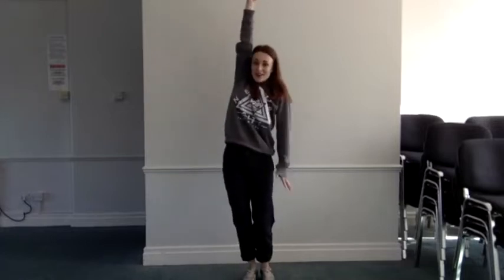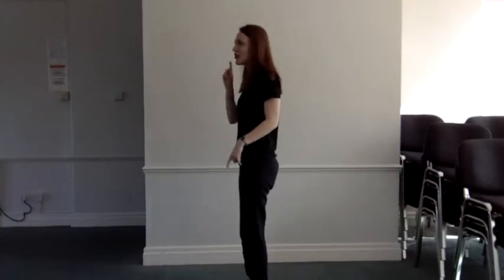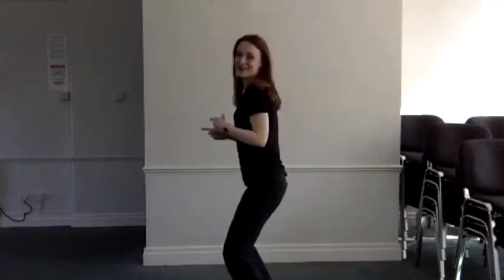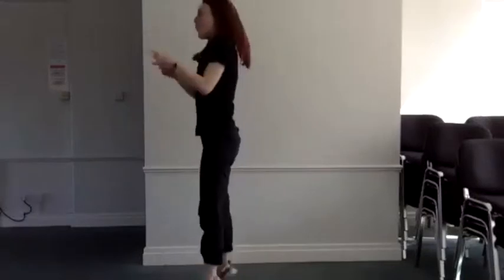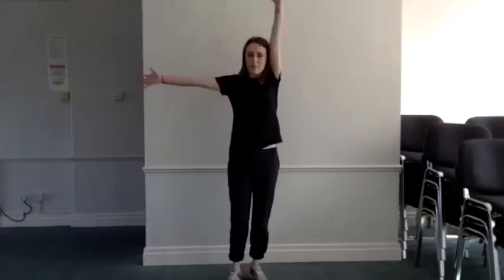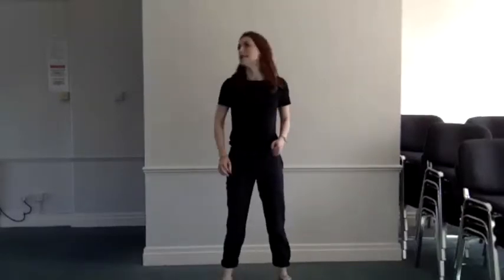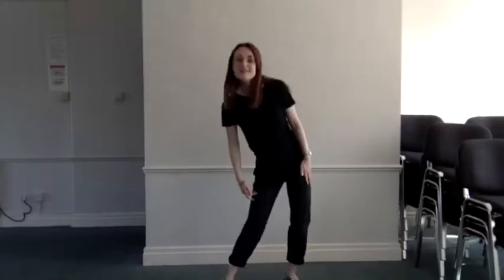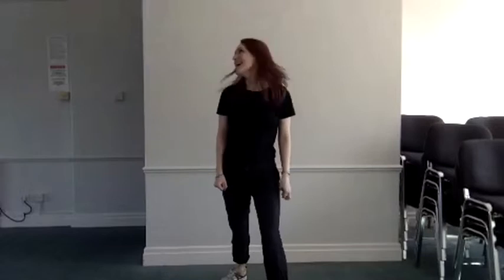Act It Out with Alys - Taster Session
Drama games, exercise and National Curriculum learning.
Ideal for primary-age children.